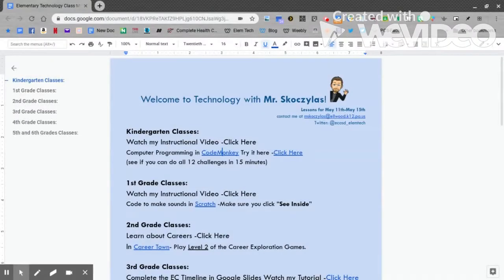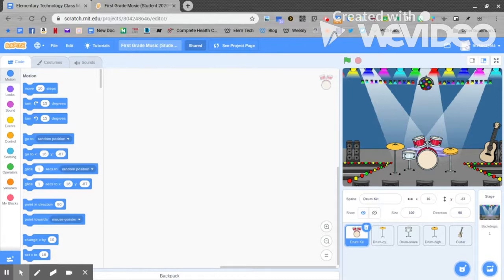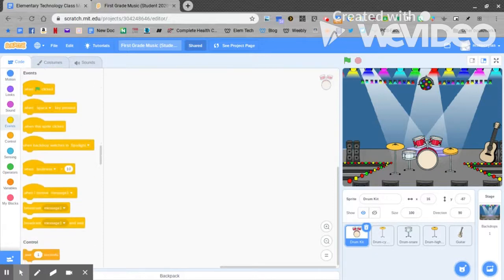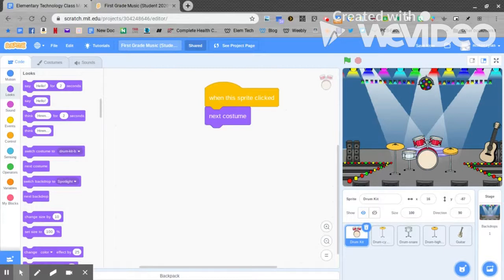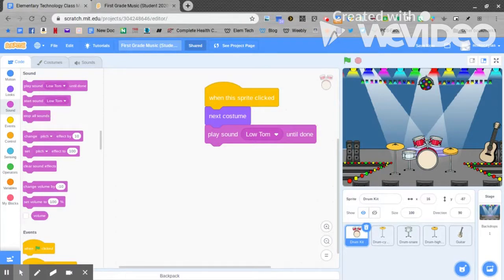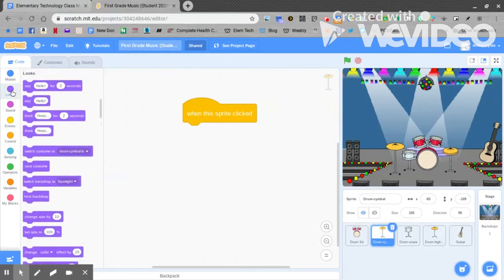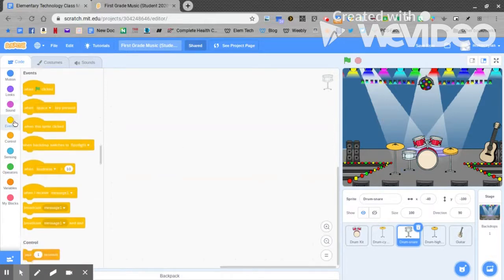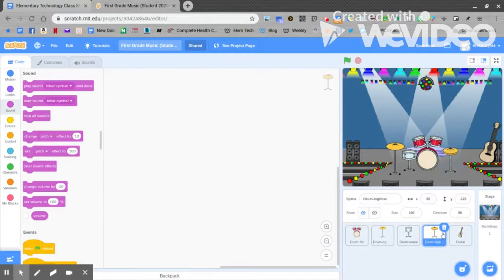First Grade Scratch Sound Coding Activity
Program Sound in Scratch.